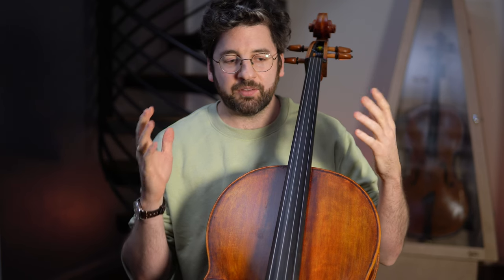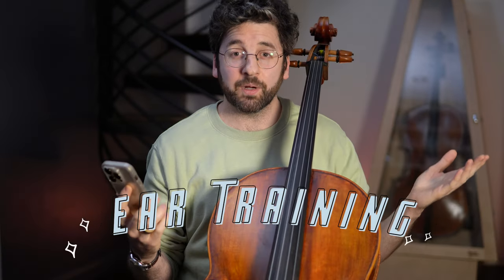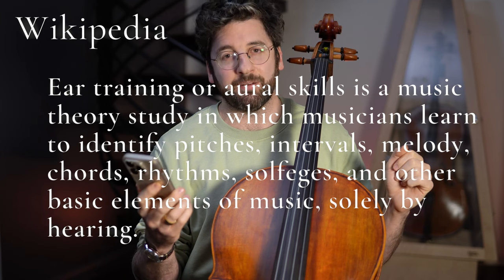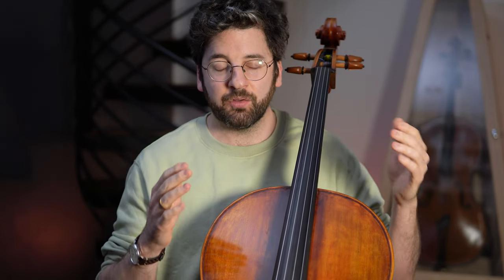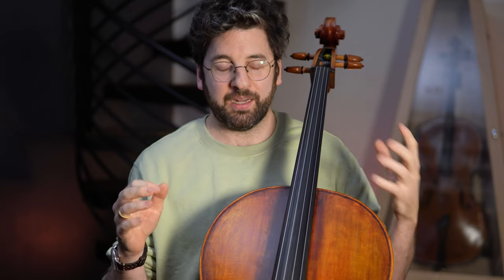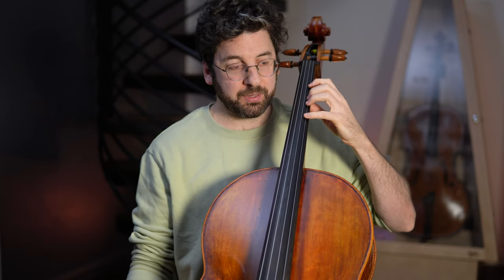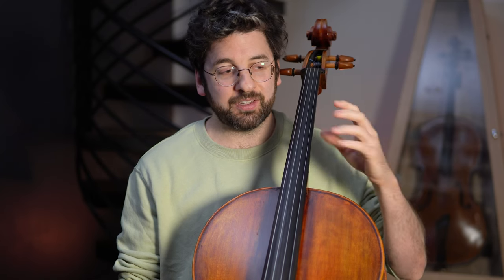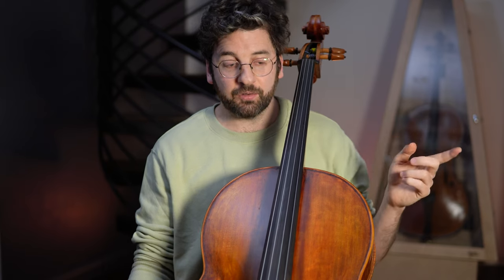DON'T wait to learn these techniques ⏰ | Adult Cello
The Strad Podcast Episode #46: Billy Tobenkin on starting the cello at 25

0:39 #1 - Ear training
3:29 #2 - Shifting
6:06 #3 - Thumb position